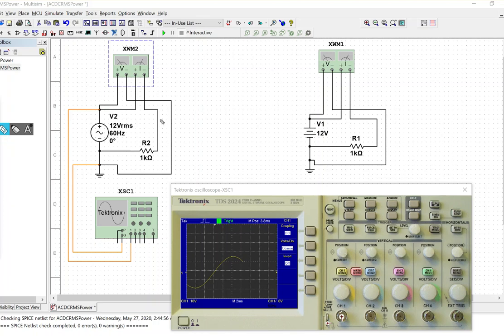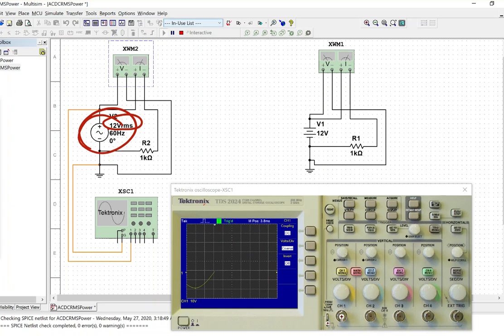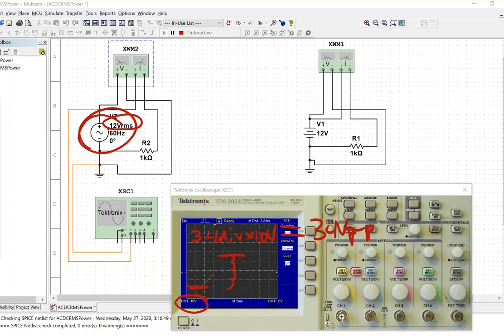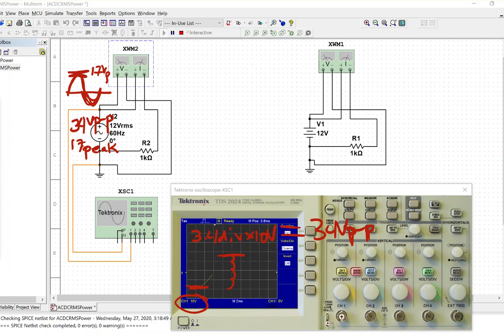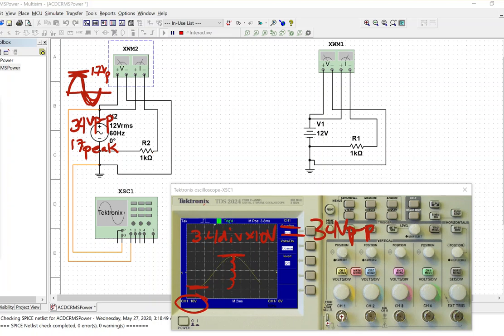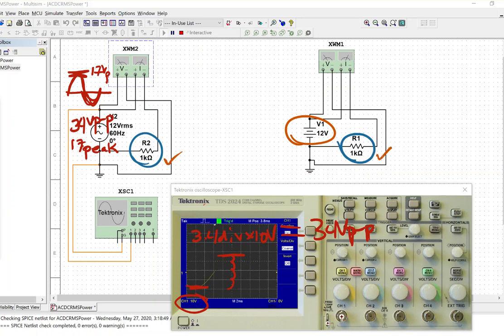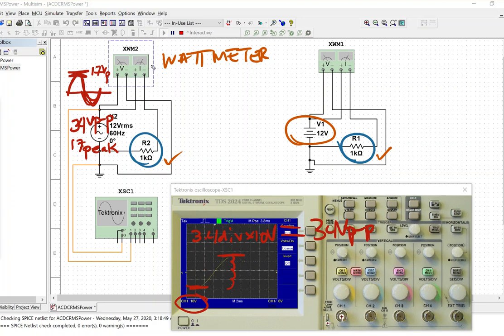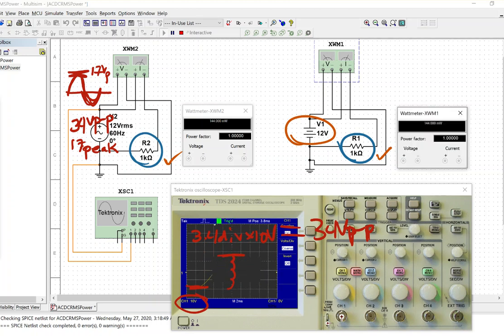Week 1 - RMS Voltage Part 2